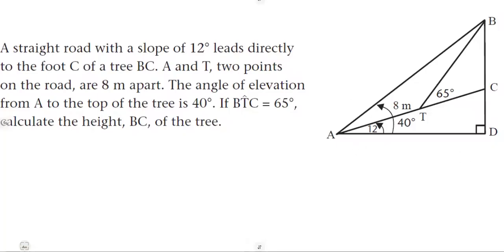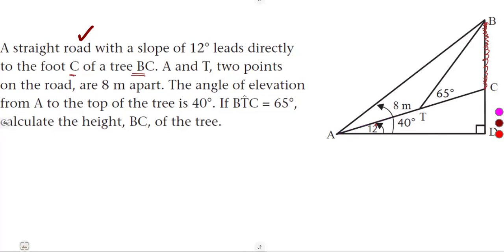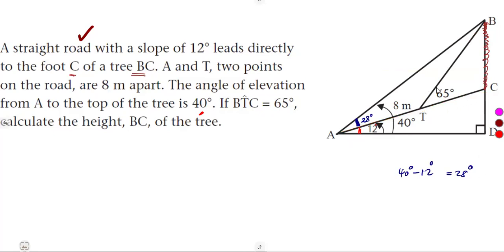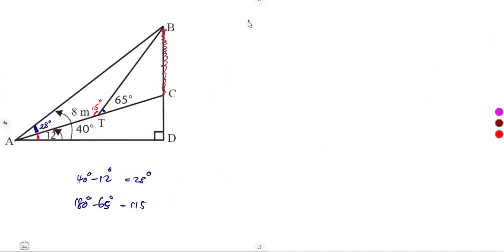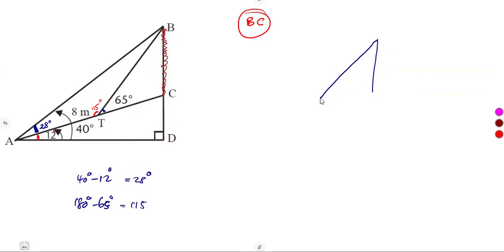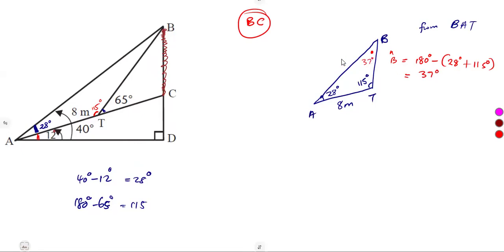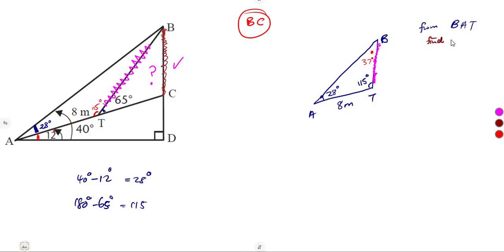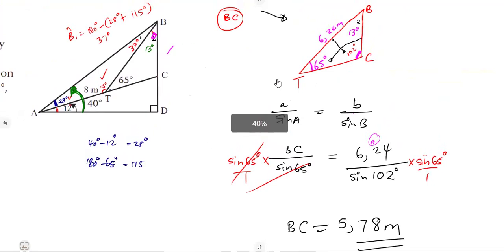Mathematics Grade 11 2D Trigonometry Applications Question 3 (Term 3